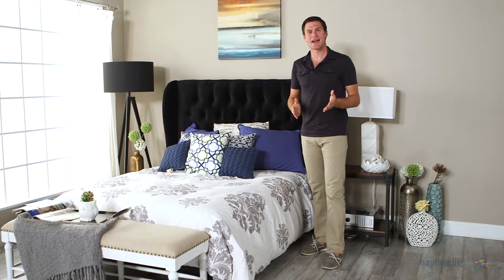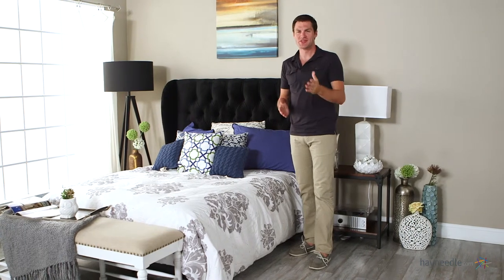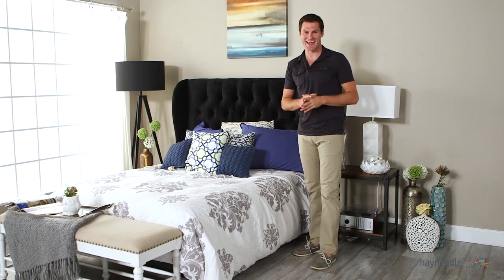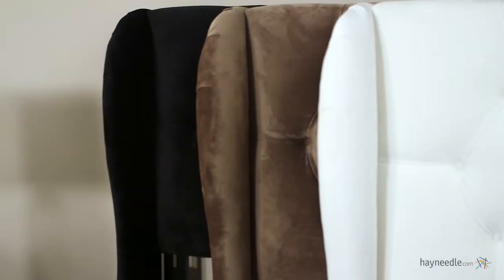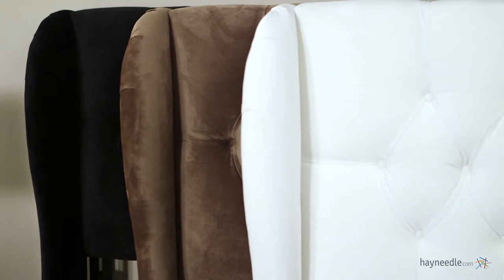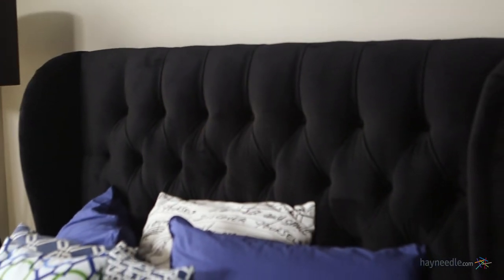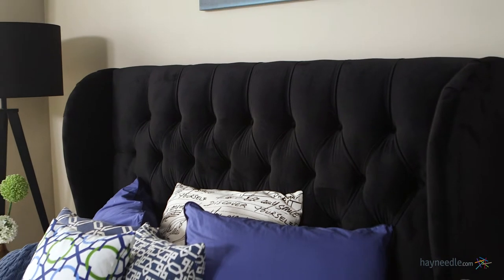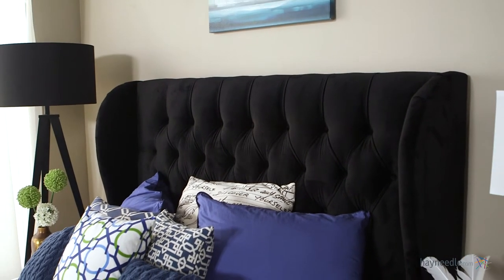Skyline Tufted Wingback Headboard - Product Review Video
For more details or to shop this Skyline Furniture headboard visit Hayneedle